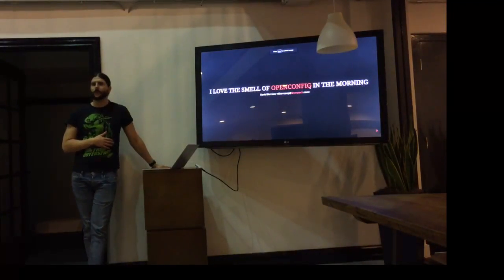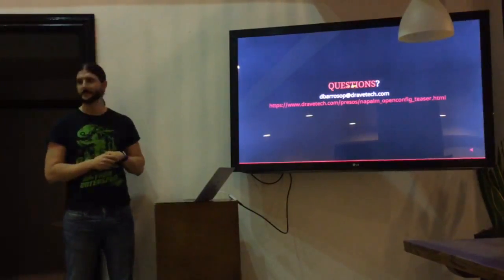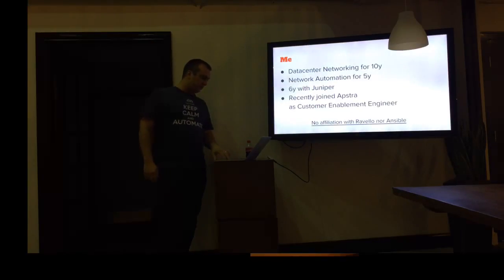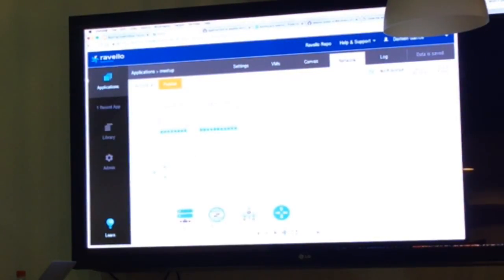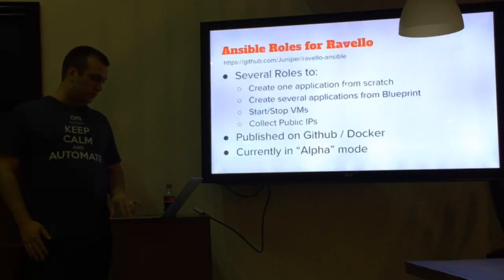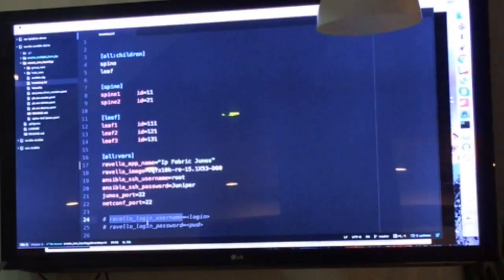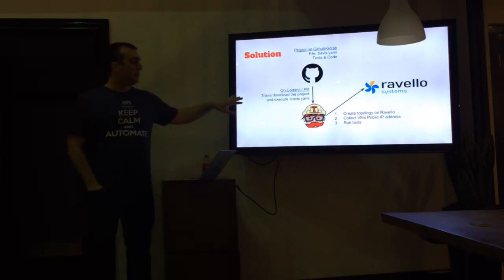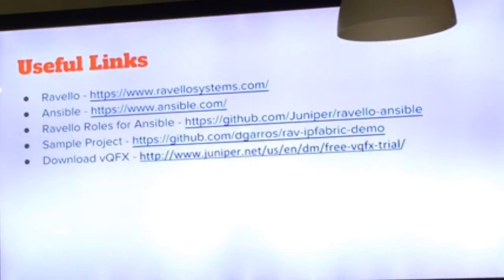SF Network Automation Meetup: Live Stream on Feb. 13, 2017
Title: Building Cloud Virtual Topologies with Ravello & Ansible by Damien Garros.
Organizer: Kirk Byers at SF Network Automation